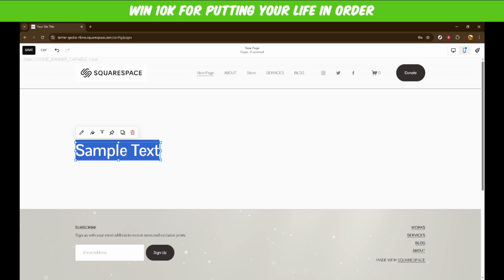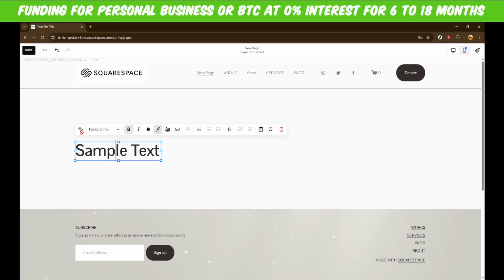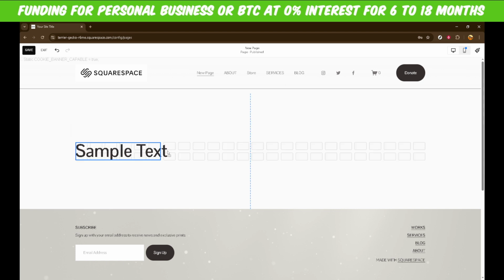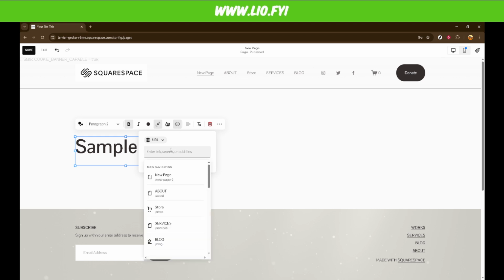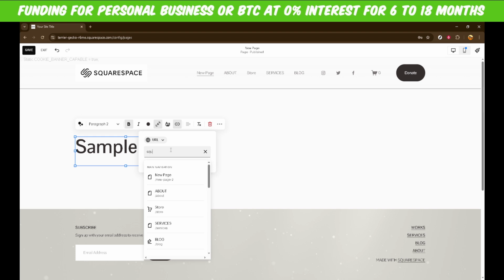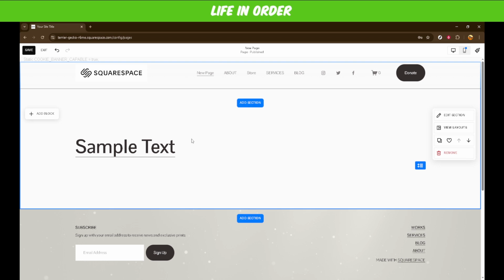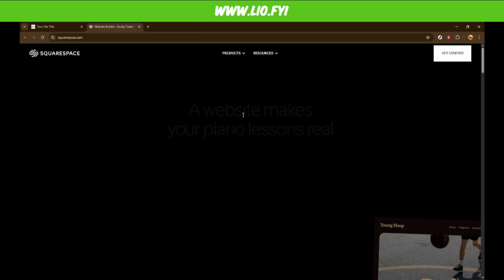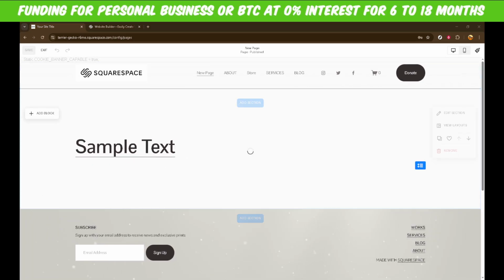How to link text in Squarespace app ( 2025 guide )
How to link text in Squarespace app